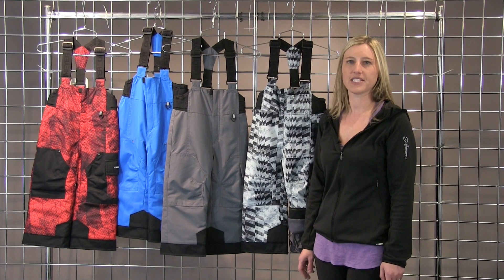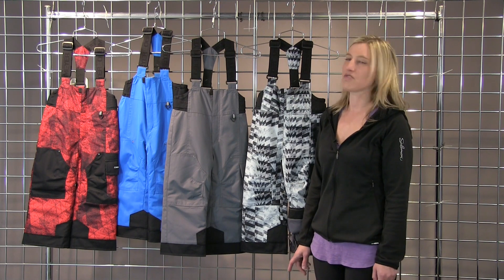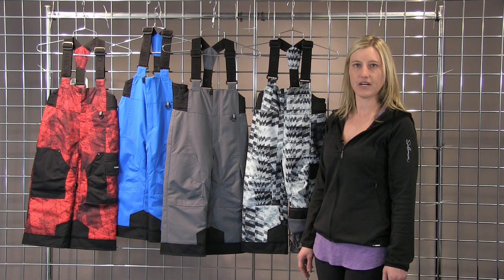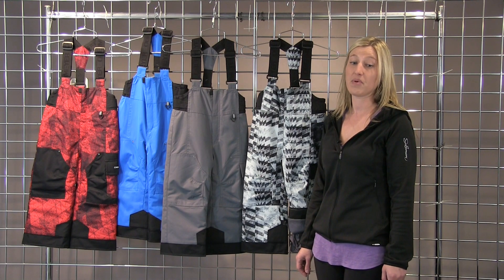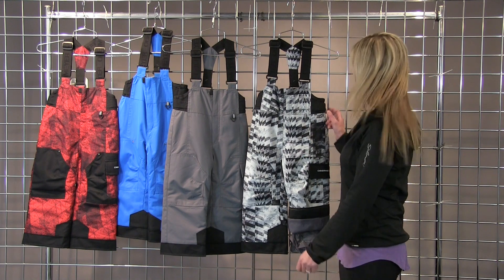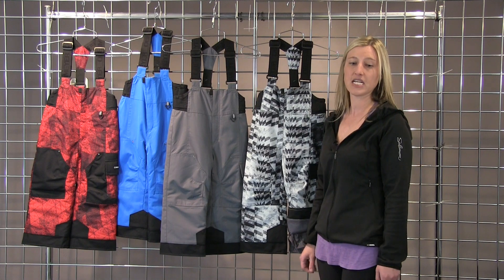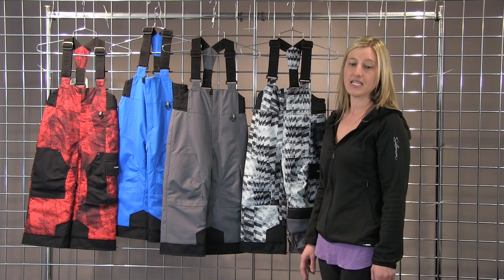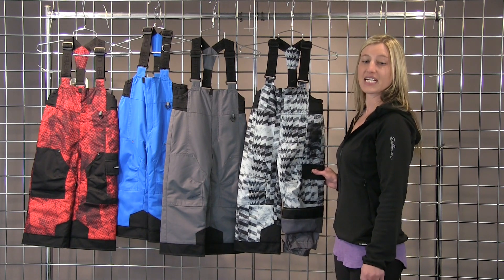Obermeyer Little Boys Volt Pant 2016-2017